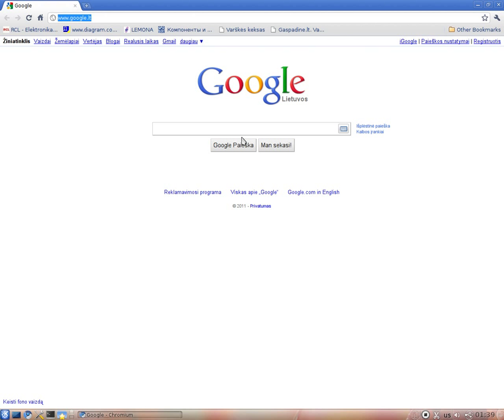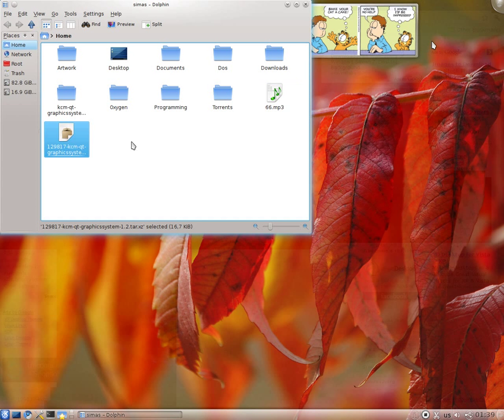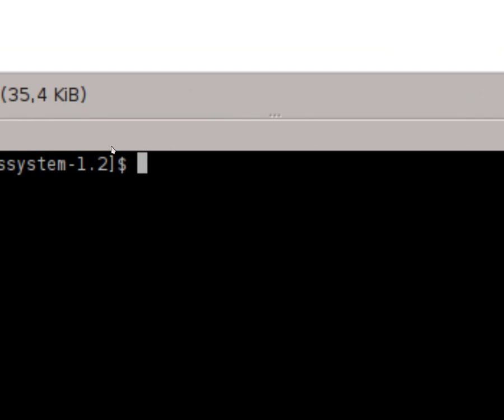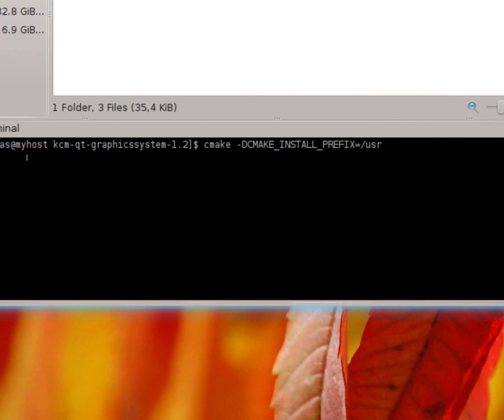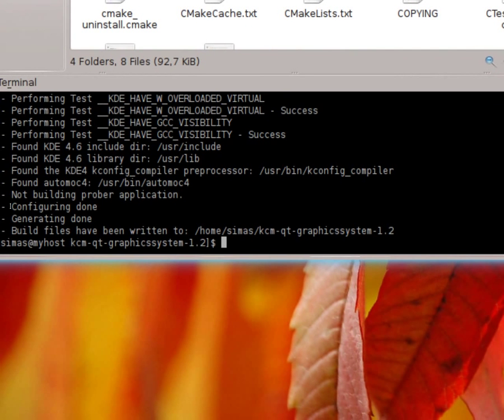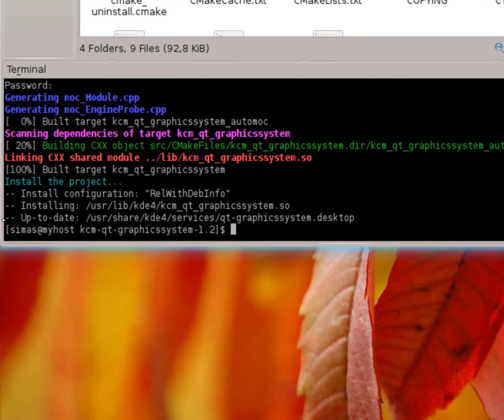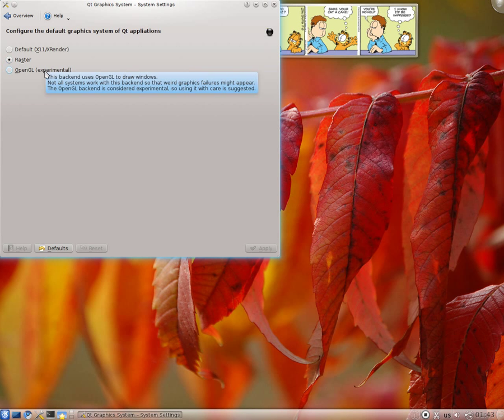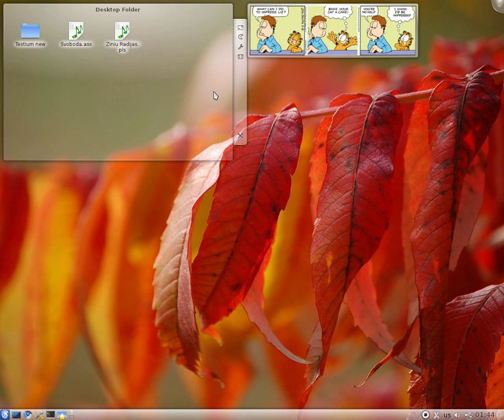Dramatically speed up the whole KDE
Many people have asked how to make plasma use raster graphics system by default without having to run "plasma-desktop -graphicssystem raster" everytime. Well since you got qt 4.7 thats easy to do. In this video i cover all the steps you need. Just make sure that you have all the build tools you need, in ubuntu theres a metapackage called build-essentials, in arch linux its called base-devel. Also if you use debian based distro you might need -dev packages for qt and kdebase. Here are the compiling commands:

cmake -DCMAKE_INSTALL_PREFIX=/usr
make
sudo make install
If you have any questions post comment.
by the way sorry for the really bad mic and dont be too harsh on my accent ;)